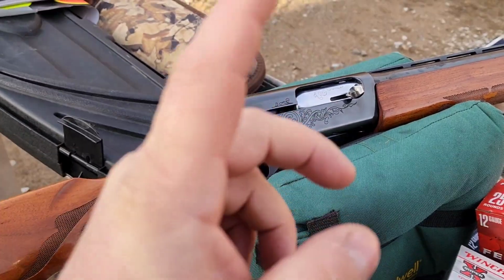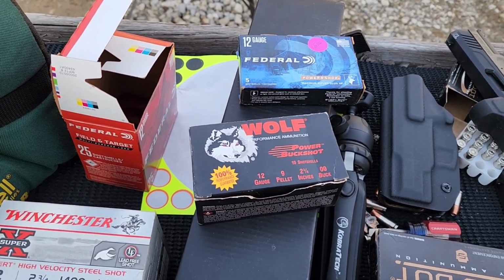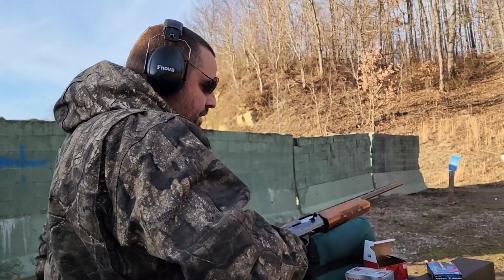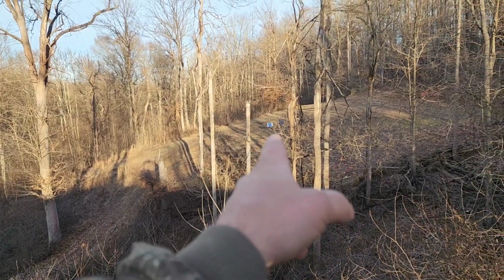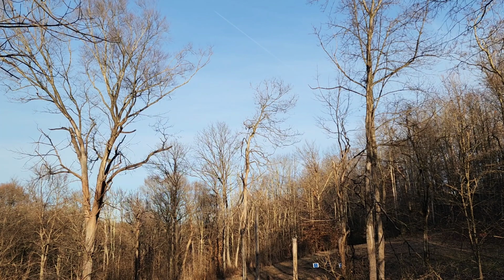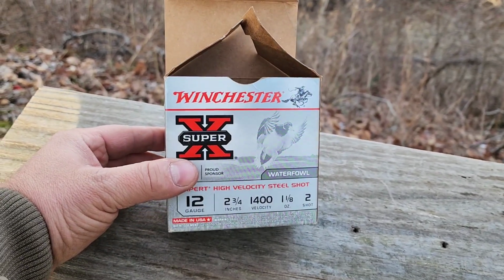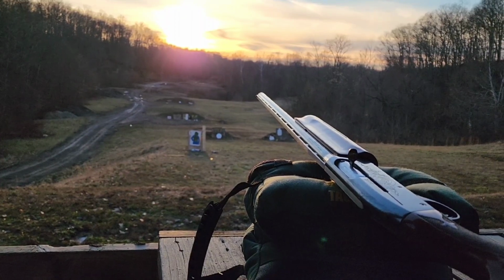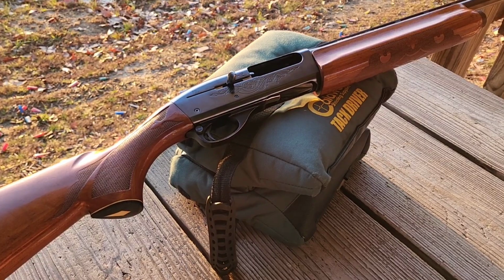Classic Remington 1100 12 Gauge Review & Shoot - Buck Bird & Slug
Computer Editing: TBA

Editing App: TBA

Table: TBA

12"x12" Sight In Splatter

12"x18" Bullseye Splatter

18"x24" Silhouette Splatter